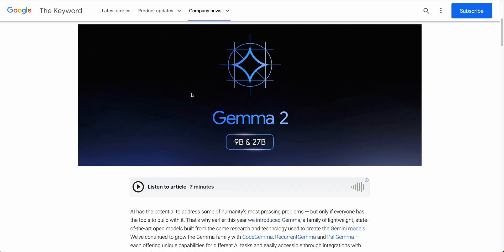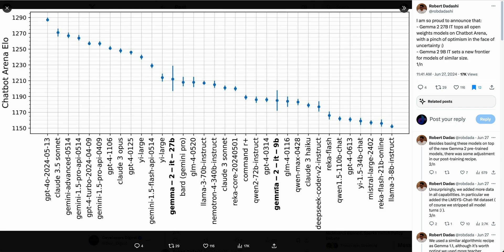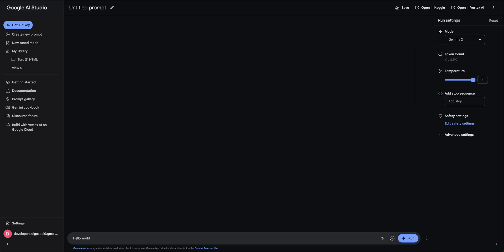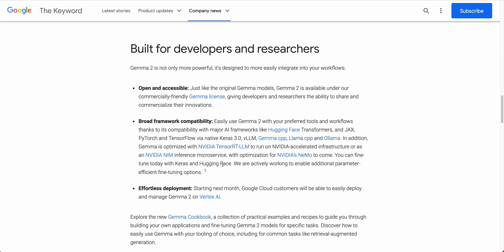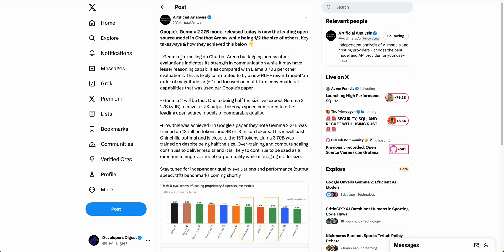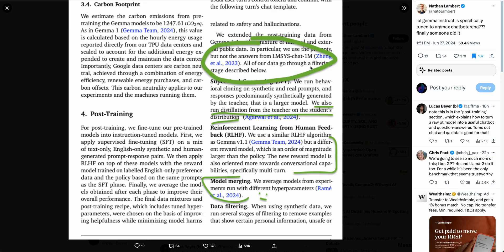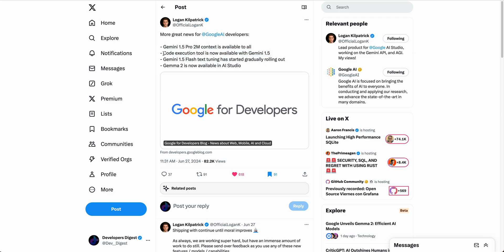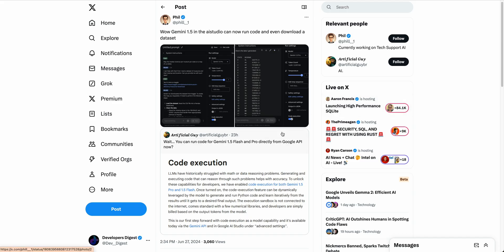Gemma 2 Aims for the Crown! Google's Latest Open-Weights 9B & 27B Models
Exploring Google's Advanced Gemma 2 AI Models and Exciting Updates

In this video, I delve into Google's newly released Gemma 2 AI models, including the 9 billion and 27 billion parameter versions. I highlight the impressive performance of the 27 billion parameter model, which outperforms other leading models like LLAMA 3 70B and Cloud 3 Sonnet in the Chatbot Arena ELO. I also discuss their availability on Hugging Face, Olama, and Google Cloud, including their compatibility and deployment options. Additionally, I cover the new 2.6 billion parameter model and various user-friendly ways to try these models through AI Studio. Finally, key updates and features of the Gemini 1.5 Pro model, including a 2 million token context window and free code execution, are explored in detail.

00:00 Introduction to Google's Gemma 2
00:05 Performance of the 27 Billion Parameter Model
01:43 Accessing and Running Gemma 2
02:13 Technical Specifications and Benchmarks
03:19 Recent Developments and Announcements
05:23 Gemini 1.5 Pro Model and Code Execution
06:52 Conclusion and Final Thoughts